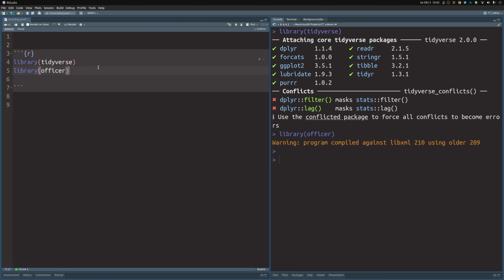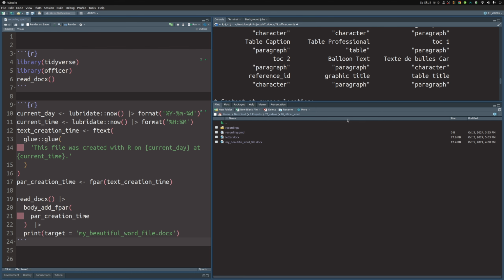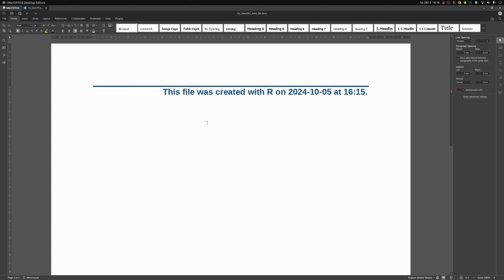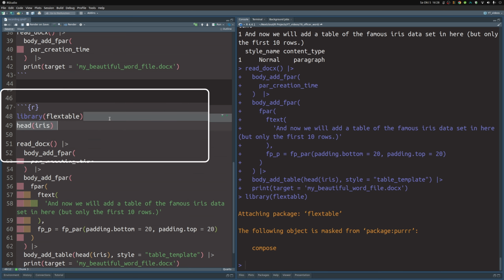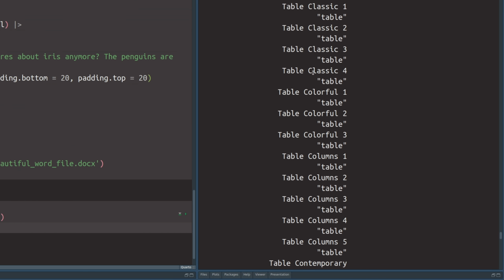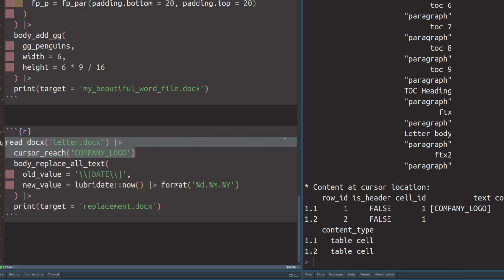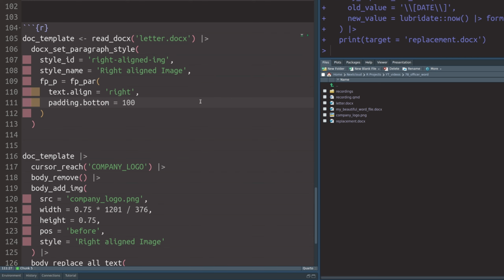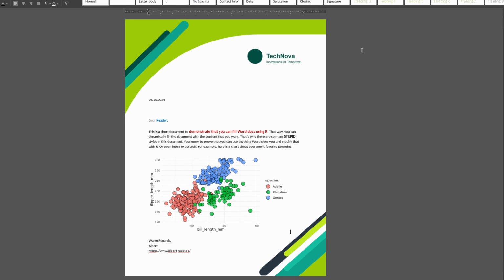How to Fill Word Files With Data Using R & officer | Step-by-Step Tutorial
🧹CLEAN UP MESSY DATA
From basics to advanced tricks: Simplify your messy data into clean, usable insights and sign up for my Data Cleaning Master Class today